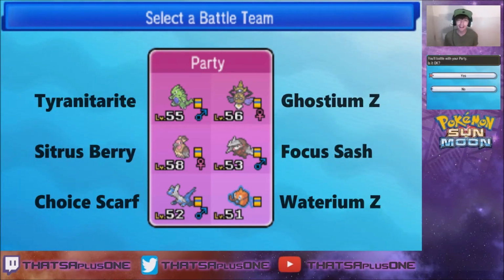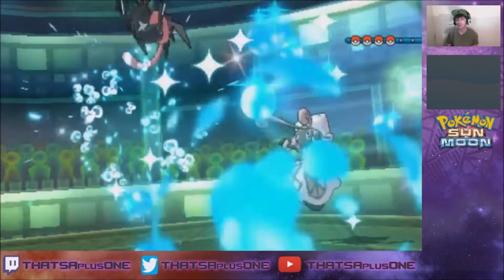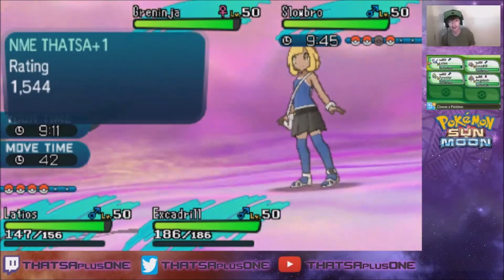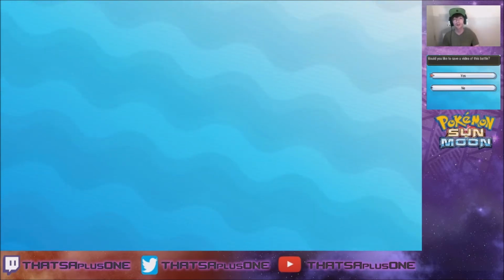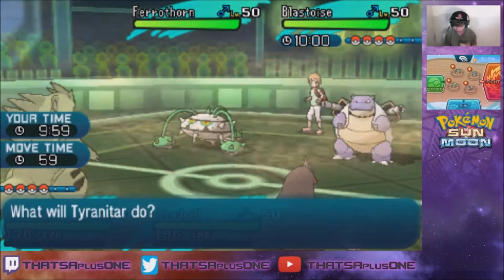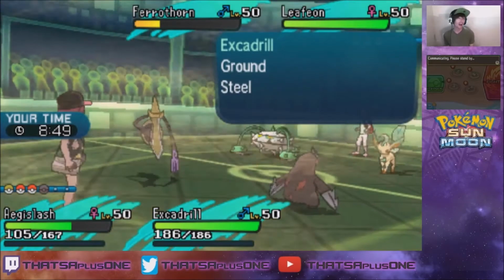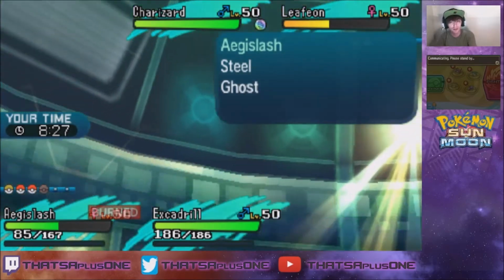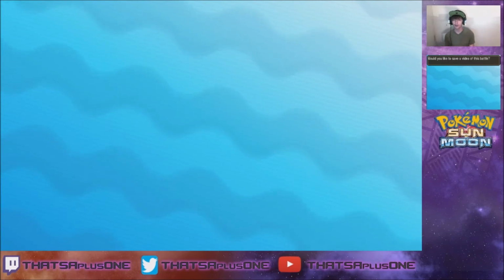Pokemon VGC 2017 In it to Wingett #104 Slash Smash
Sorry for the lack of content everybody. Tbh ive been playing a ton of Pokken and its a major pain switching all the audio settings in OBS between recording Pokken stuff with an Elgato Capture card and VGC stuff with the 3DS capture card. Hopefully everything is back to somewhat being normal now :)

Music from my team preview
Song: Nebula
Artists: Gabe Miller